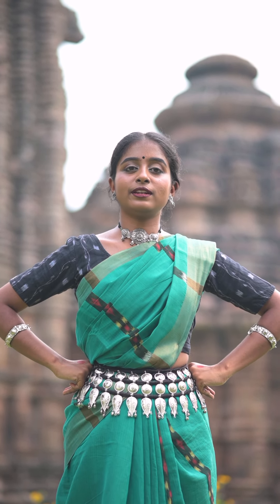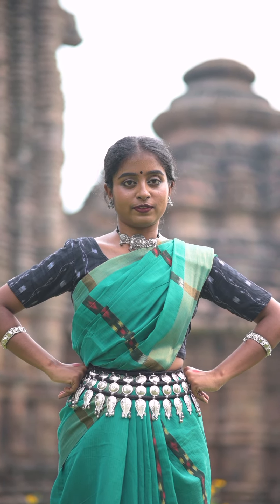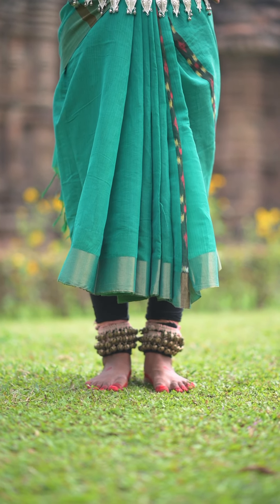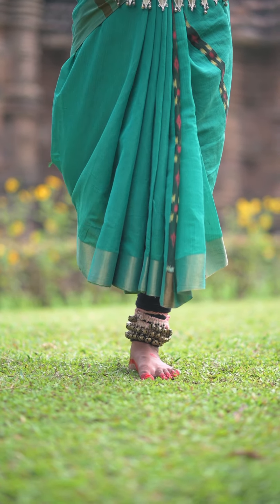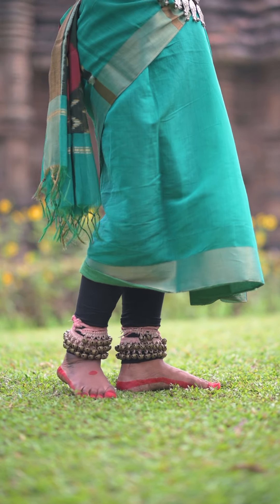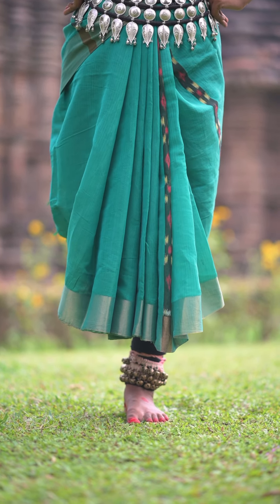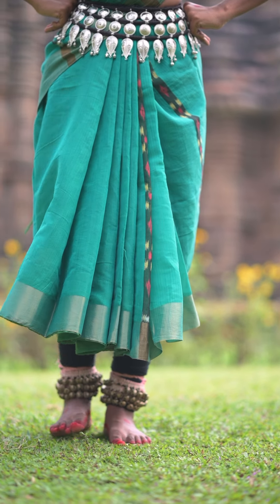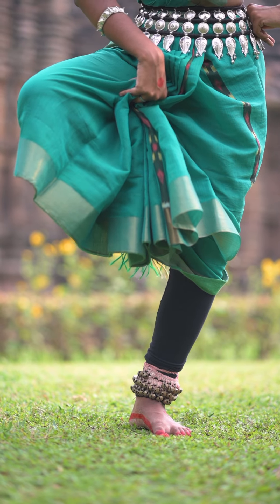DAY 48 || NRUTYA NAIVEDYA || PADA VEDAS OR FOOT POSITIONS- PART 3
PADA VEDAS OR FOOT POSITIONS- PART 3

Continuing with the Foot Positions used in Odissi Dance, this is the second part of the foot position series where we will be exploring the next 4 of them.

Watch the entire video to know what are the next 4 foot positions or placements and how are they done!

Follow @nrutya_naivedya for more such contents.